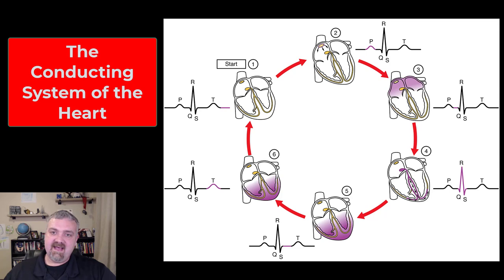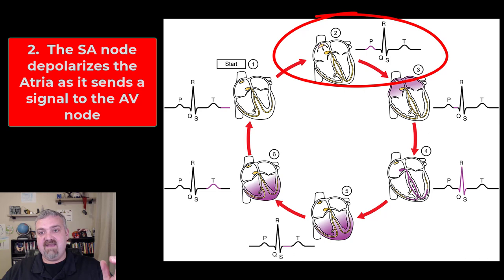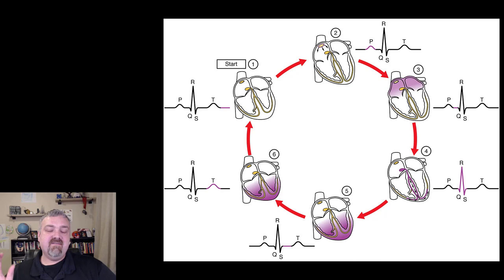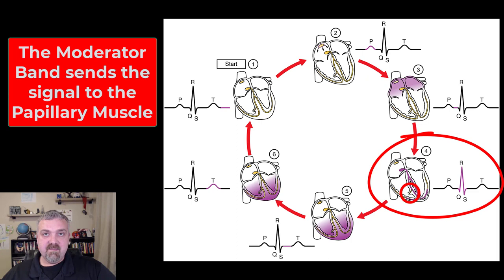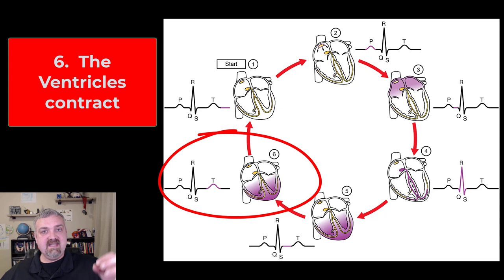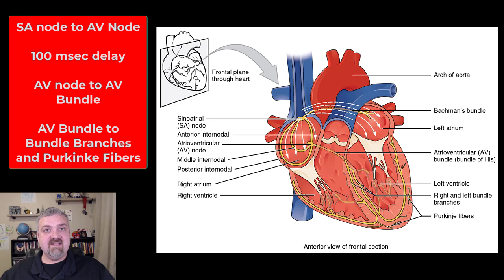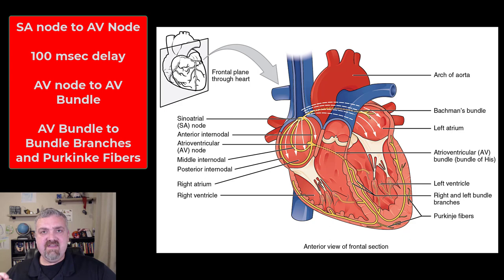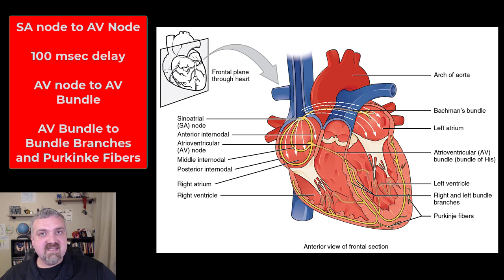Conducting System of the Heart: Anatomy and Physiology